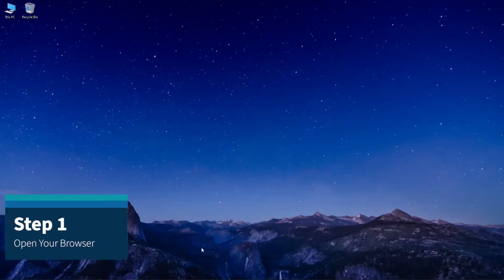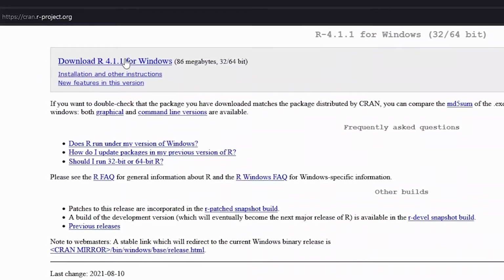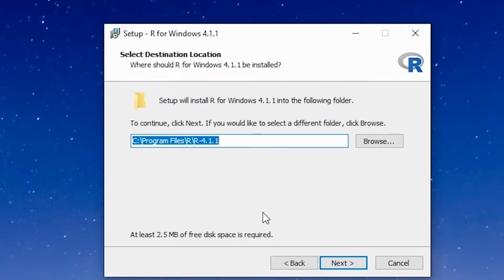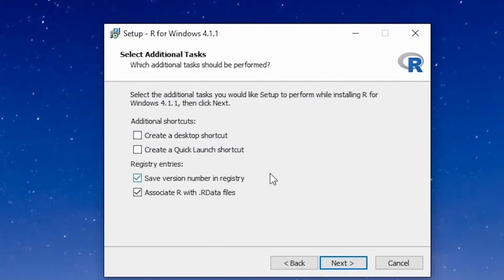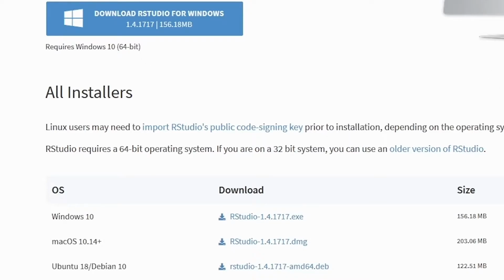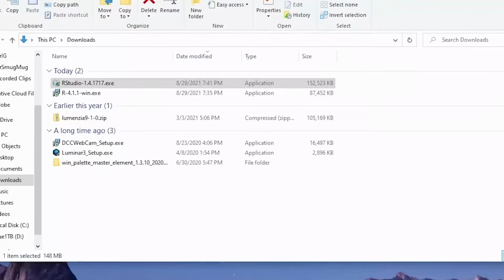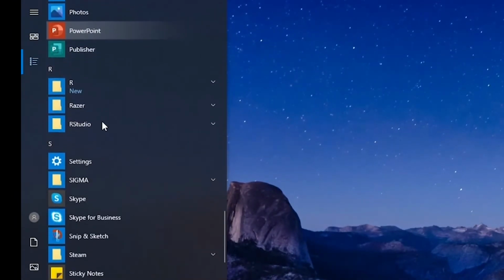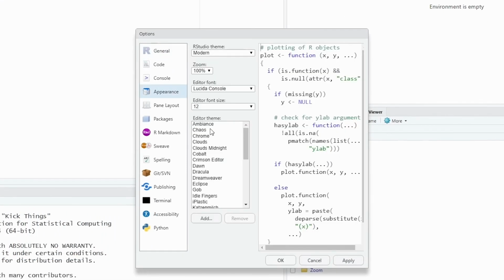Installing R and R Studio on a Windows Computer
0:00 Installing R and R Studio
0:09 Step 1: Opening your browser
00:25 Step 2: Go to Download Site
00:48 Step 3: Select base product
01:15 Step 4: Select R for Windows
01:37 Step 5: Save the Executable File
02:07 Step 6: Run the Executable File
02:33 Step 7: Accept the Defaults
04:39 Step 8: Install R Studio
05:08 Step 9: Select Free RStudio
05:33 Step 10: Select RStudio for your Operating System
06:24 Step 11: Check to See if R Installed
06:46 Run RStudio Executable File
06:58 Accept RStudio Installation Defaults
08:22 Pinning RStudio to Taskbar
08:41 Parts of RStudio Layout
09:18 Opening an R Script
09:30 Display Options in RStudio